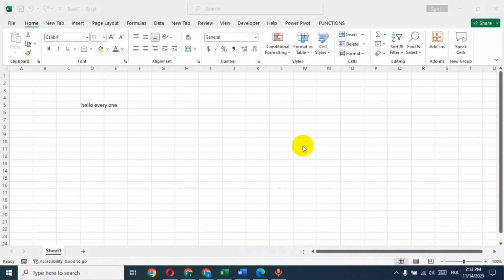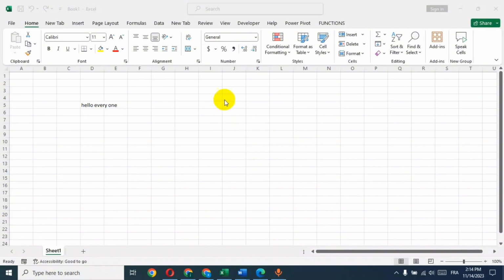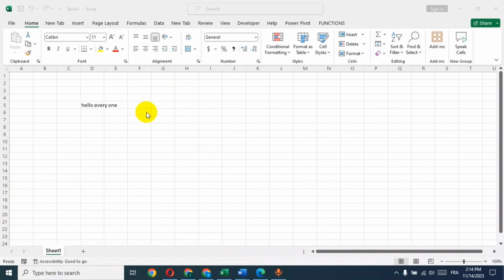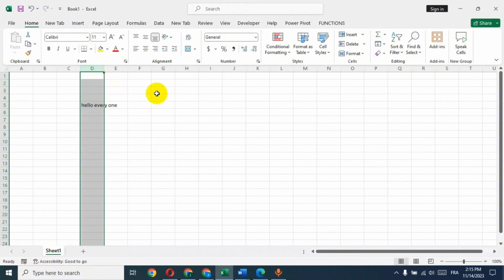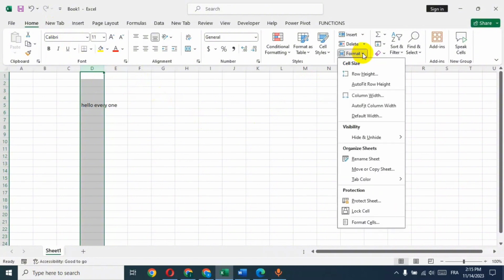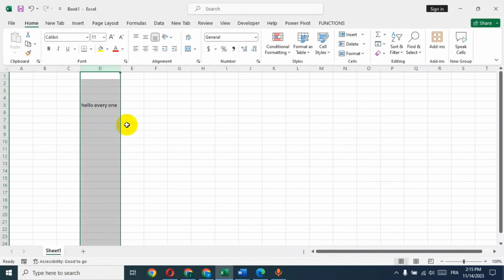autofit entire columns in excel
In this comprehensive tutorial, we'll delve into the art of autofitting entire columns in Microsoft Excel to achieve impeccable spreadsheet formatting.